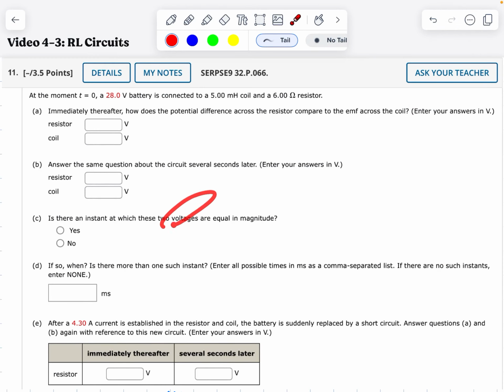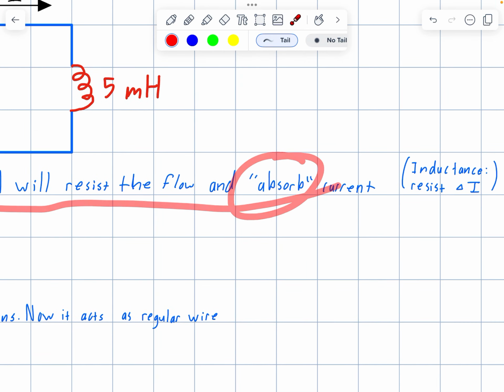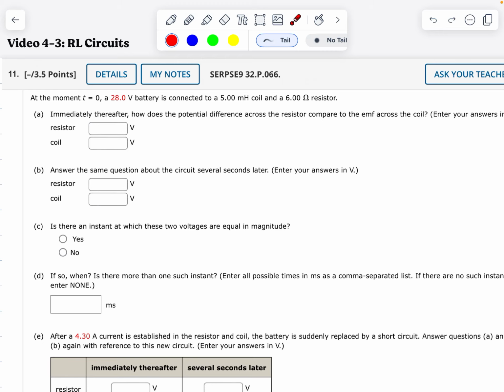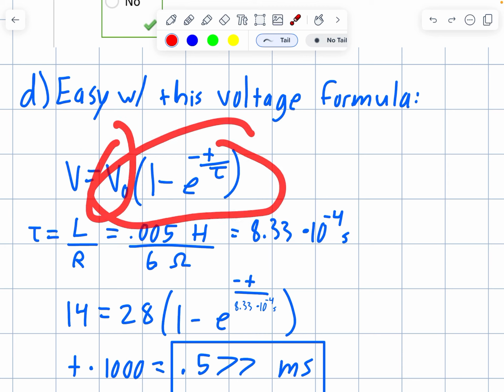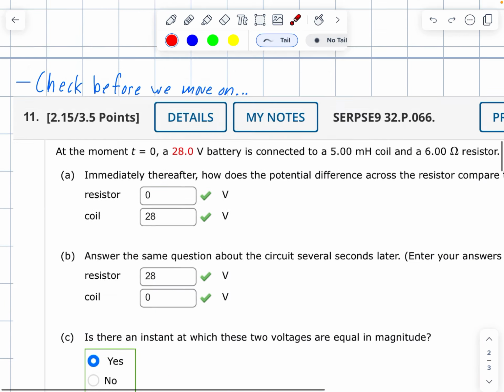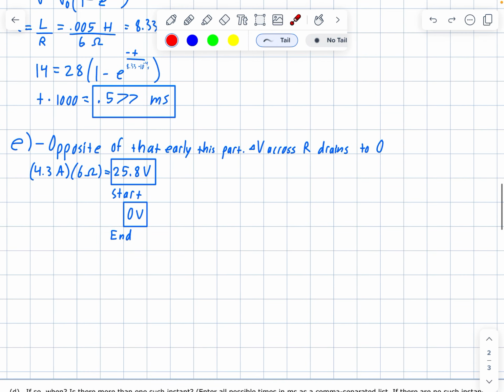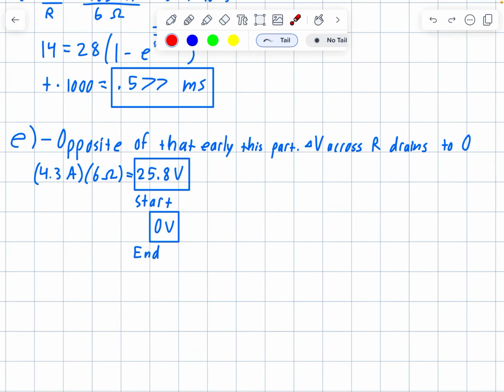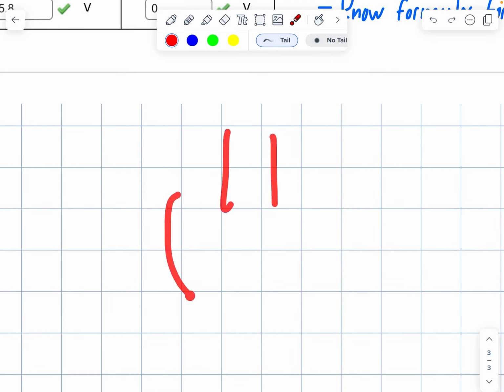Video 4-3: RL Circuits